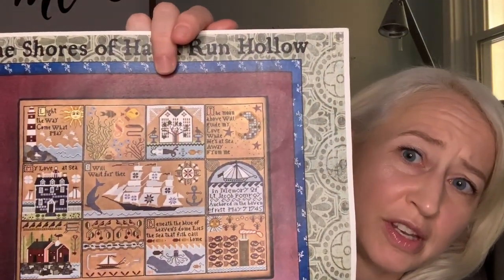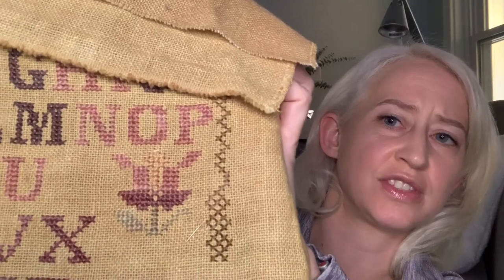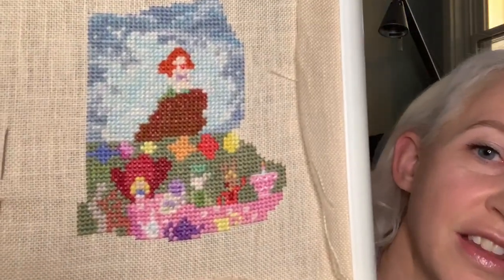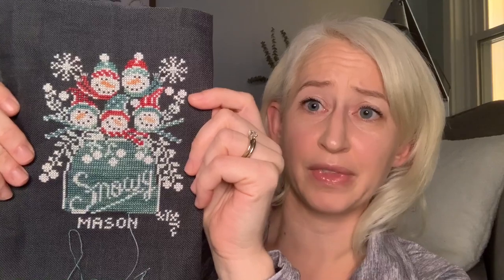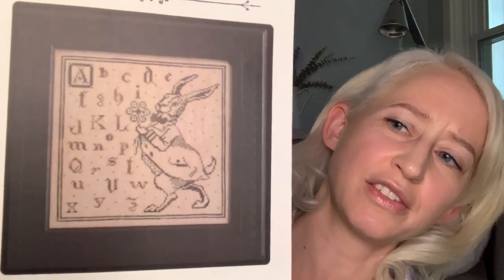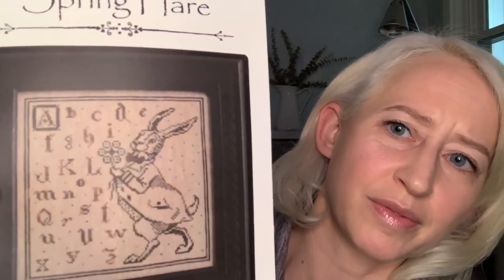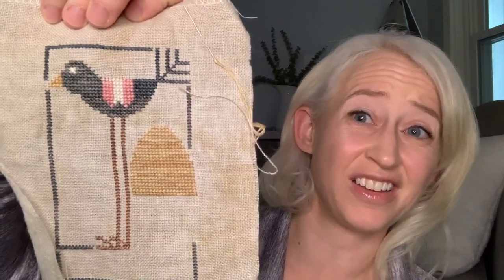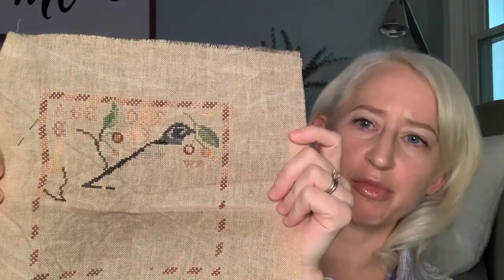Flosstube #9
WIPS:
Shores of a Hawk Run Hollow by Carriage House Samplings
Hedgerow Birds by Blackbird Designs
Snowy Chalk Full by Hands On Design and Priscilla Blain
Magic Kingdom SAL by Cunning Cross Stitch
Fruits of Plenty by Modern Folk Embroidery
Year of Celebrations by Hands On Design

March Stitchy Madness hosted by The Steel City Stitchers (scsmarchmadness2021)
Spring Hare by La-D-Da
Spring Has Sprung by Country Cottage Needleworks
Hello spring by Plum Street Samplers
Spring Bird by Heart in Hand Designs
Spring String by Lizzie Kate
Wild Berries by Blackbird Designs
Spring Smalls by Lzzie Kate
Spring by The Cricket Collection